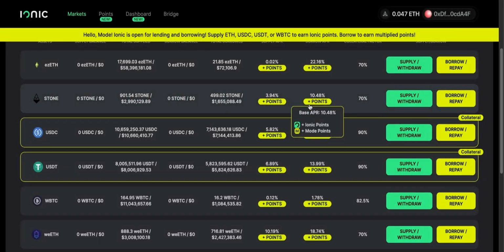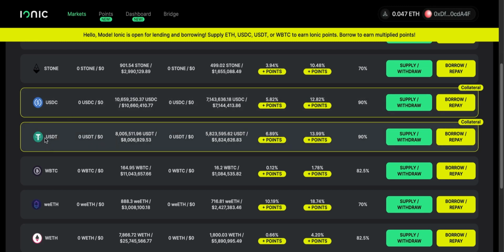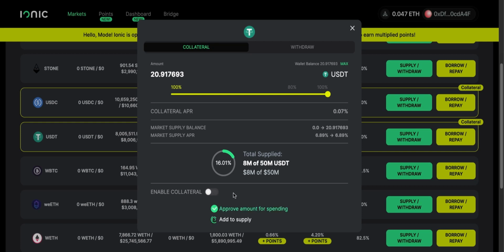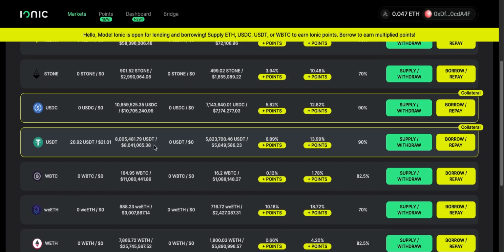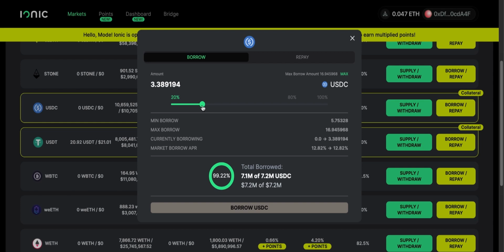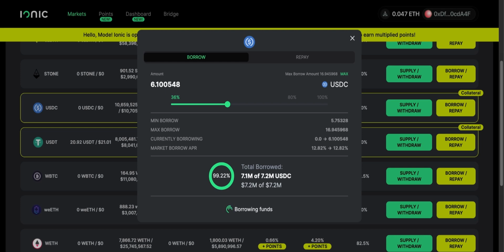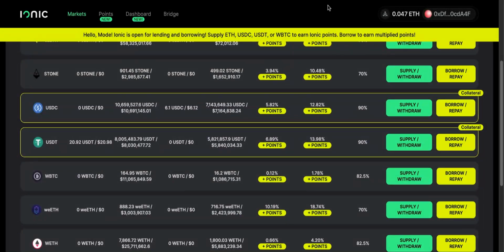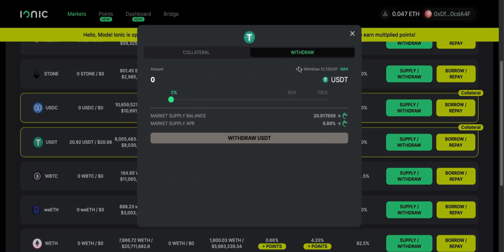HOW TO BORROW AND LEND ON IONIC TO FARM MODE POINTS!